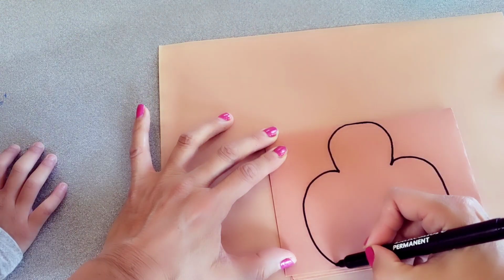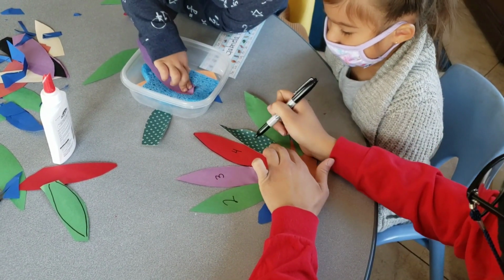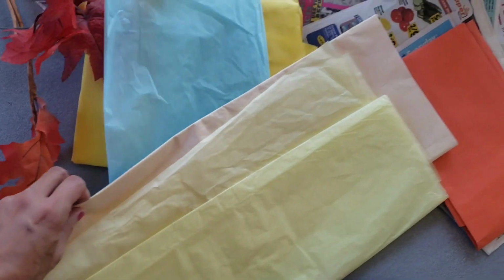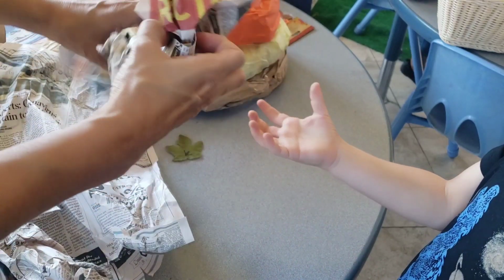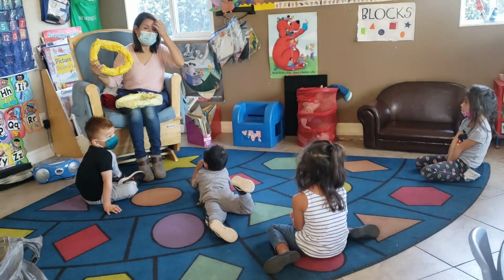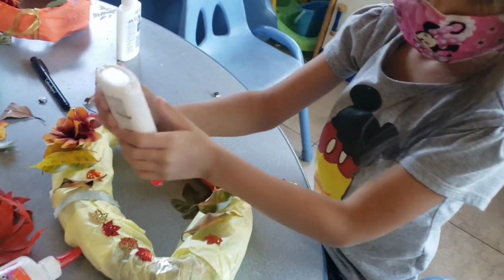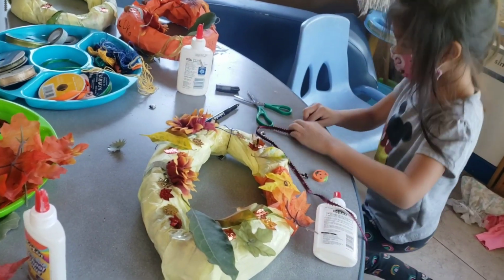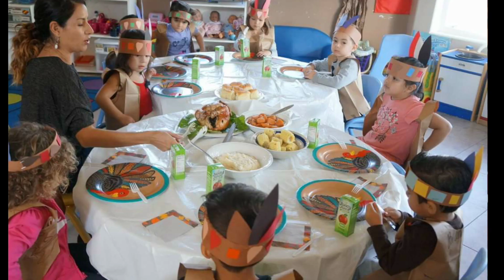Early Childhood Educator's Vlog | Low Cost Educational Activities ideas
Low Cost Educational Fall Activities ideas to Maximize Learning
Fall  and Thanksgiving Activities Ideas for Children.
Early Childhood Educator's Vlog showing step by step how to create activities with items you have at home and how to Maximize Learning Process. You don't need a lot to make learning time fun and enrich children lives facilitating meaningful experiences. I will demonstrate how.
Children Thanksgiving craft expanding and adjusting to children development.